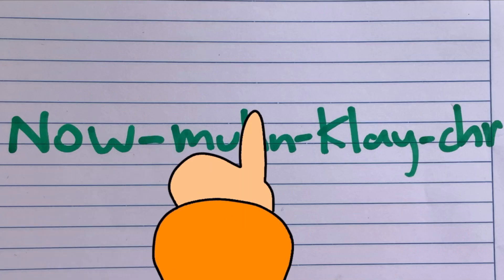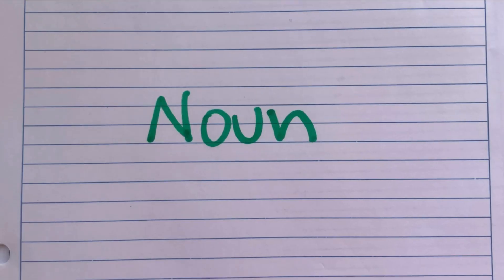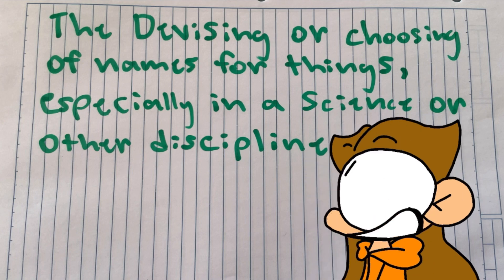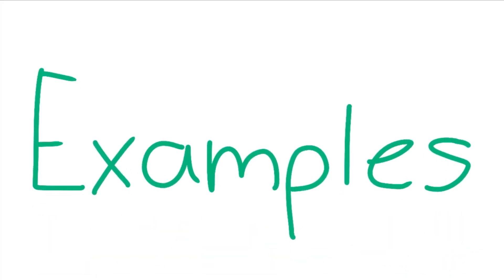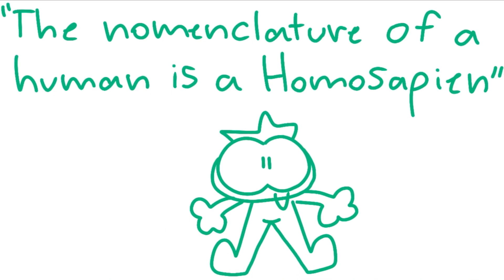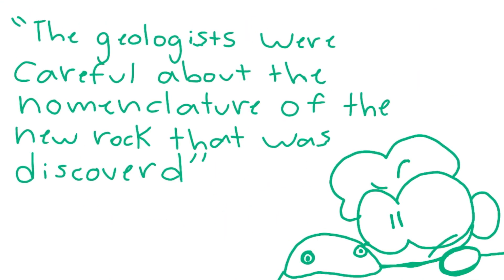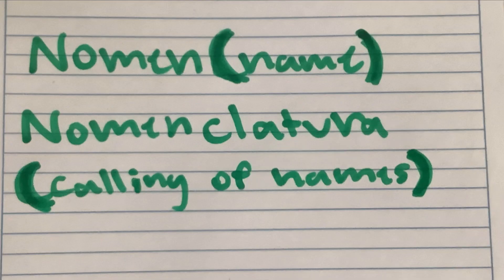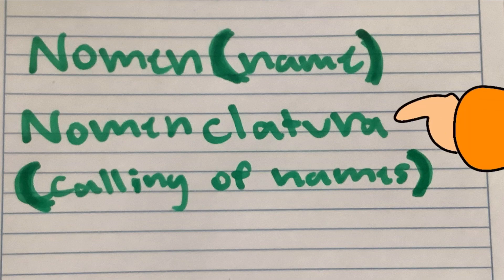Stupid project for school (filler)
Hiiii guysss….

Sorry for not posting for a while, I’ve been really busy recently and I PROMISE I’ll try to make more tmnt animations when I can. In the meantime just take this voice reveal lmao